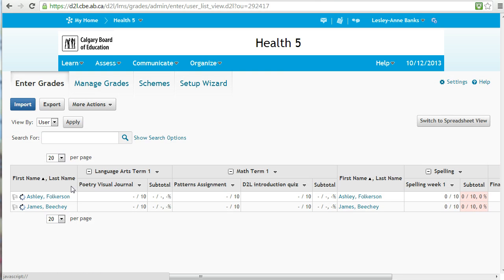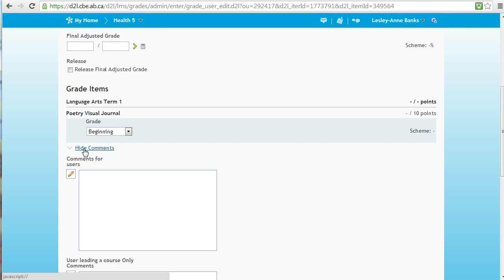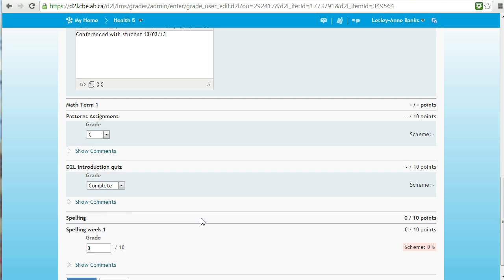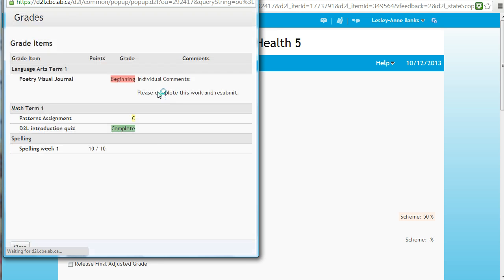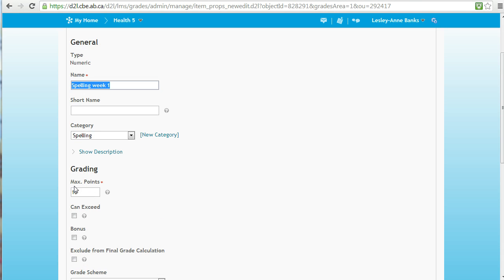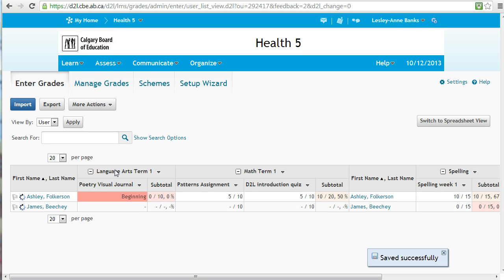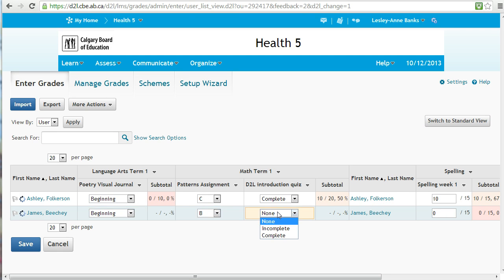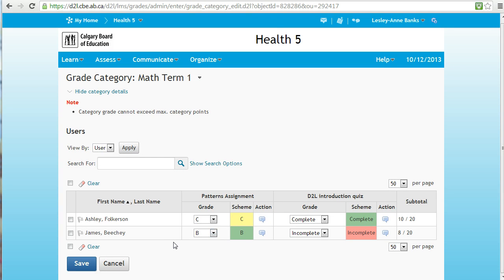D2L grades tutorial part 3